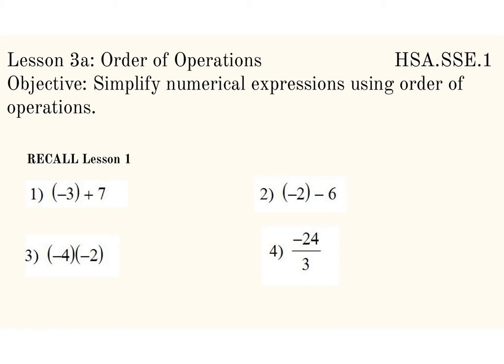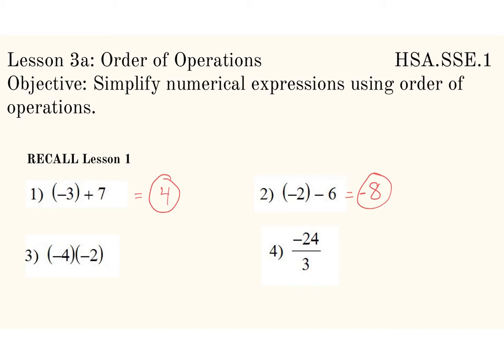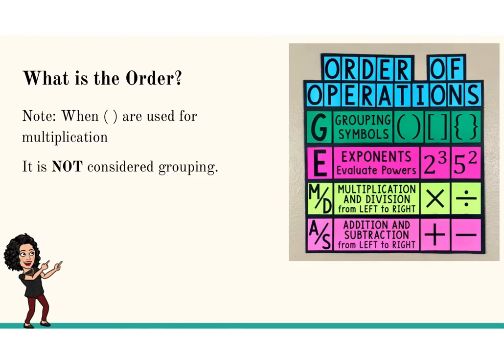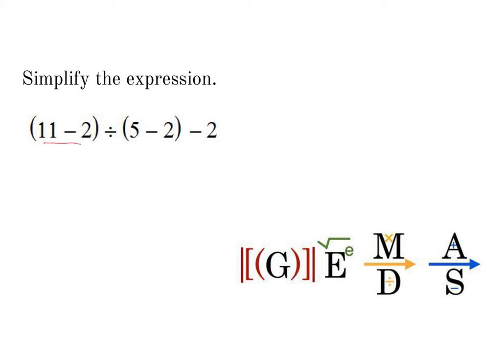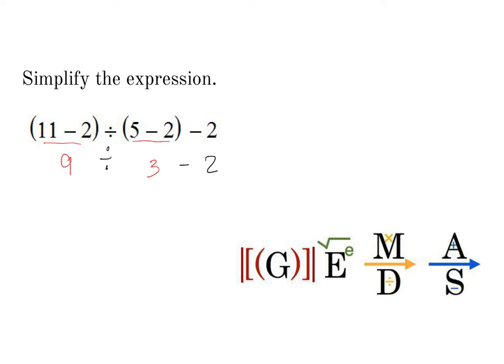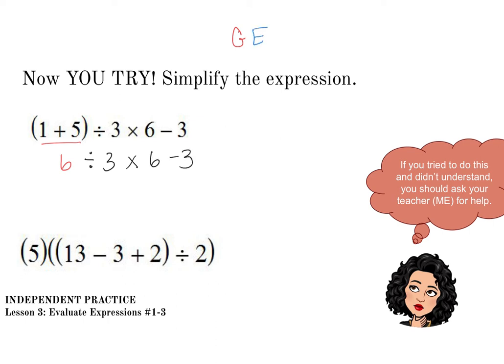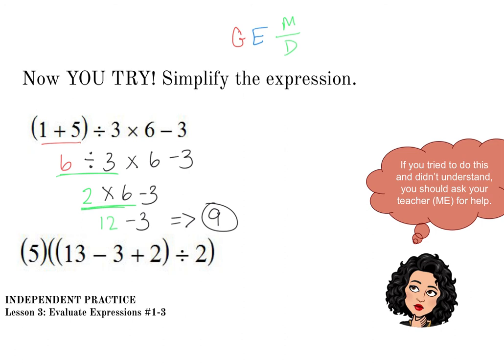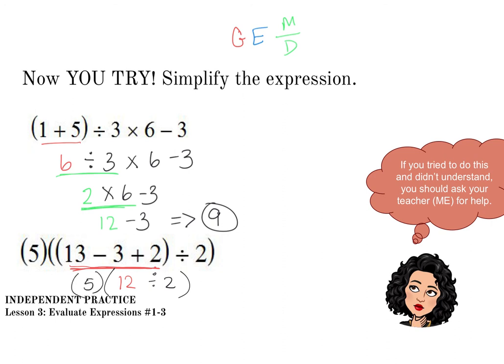Lesson 3a_ Order of Operations